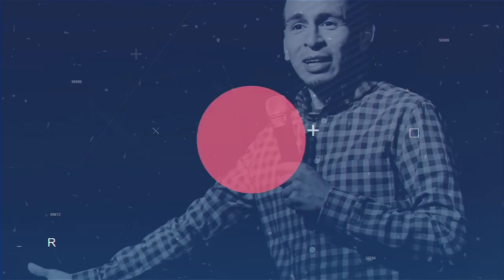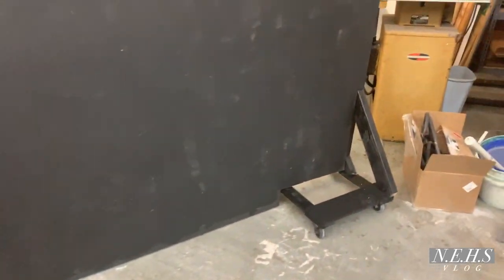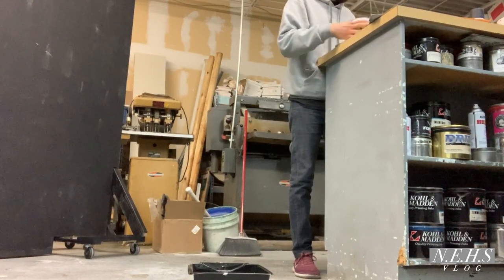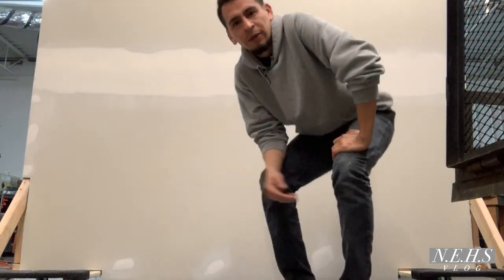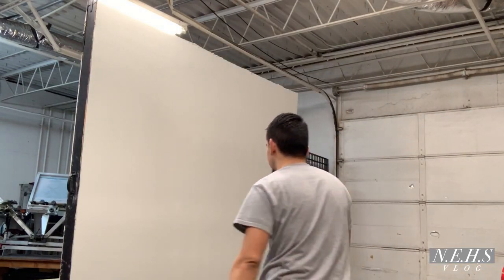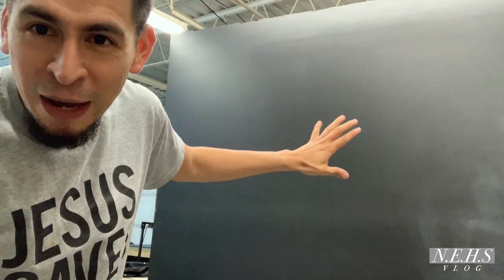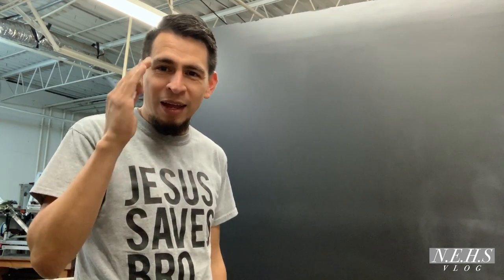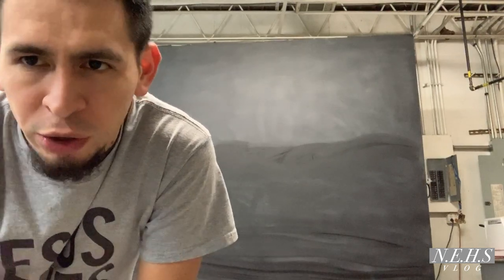Building a WALL...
On this vlog we build a wall! No not the kind you are thinking about haha.
If you church is looking to step up their videos or pics this is an easy inexpensive way to kick that up a notch.

Items used:
(6) 2X4’s
(4) 4X8 Sheet rock pieces
(1) Quick dry 20 min Compound
(2) Moving Dollies
(1) Chalk Paint QT
(1) White paint FLAT Gallon
Total estimated cost $150.00